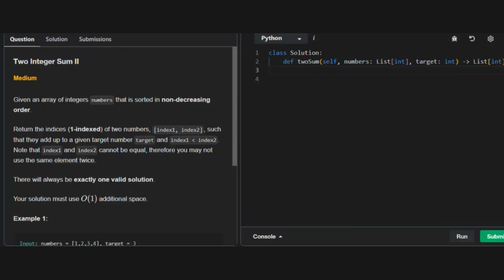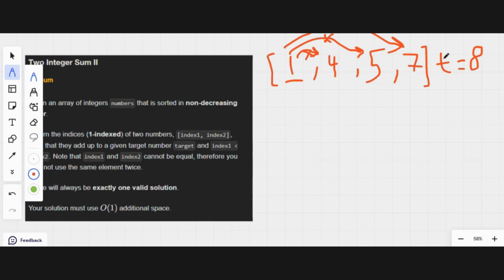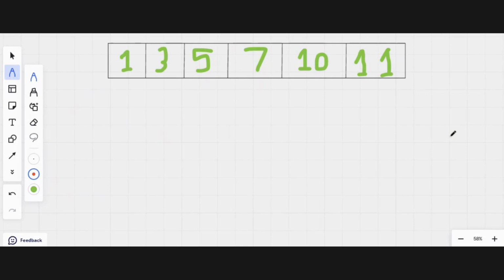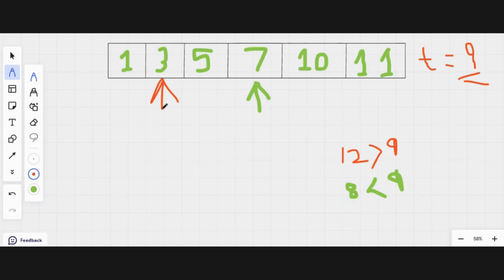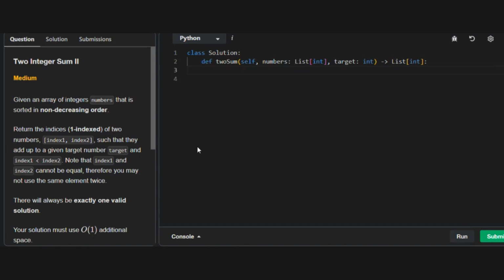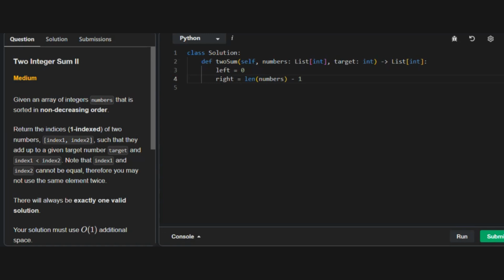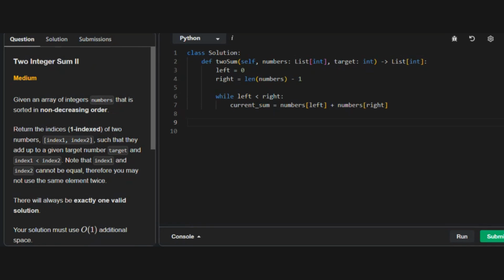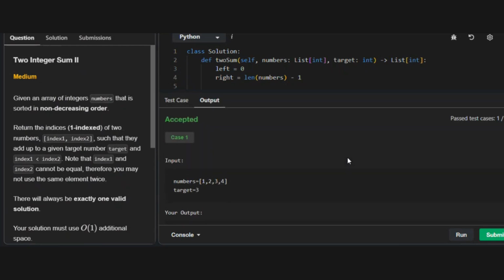Blind 75 Series: 2SUM2 LeetCode Problem 10 Solution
In this video, we’ll dive into Blind 75 Problem 10: 2SUM2 LeetCode, a key challenge in coding interviews. We’ll break down the 2SUM2 LeetCode solution step by step, helping you grasp the optimal approach. Let's solve this important 2SUM2 LeetCode problem together!

In this Blind 75 Series: 2SUM2 LeetCode Problem 10 Solution, we’ll break down the coding approach using both python and java. You’ll learn how to handle array inputs, sort them, and efficiently find the solution to this popular interview question. Our leetcode series helps you prepare for technical interviews, giving you clear code explanations for key problems like 2SUM2. We also recommend resources like neetcode and other programming guides to help you master this challenge. All the links to the github repo and course materials are included below, along with ways to connect on discord, twitter, and linkedin for more interview prep.

Additional Resources:

- LeetCode playlist: More Blind 75 problem solutions on our youtube channel.
- Full code for 2SUM2 available on github.
- Stay updated on coding content via twitter and discord.
- Join us on LinkedIn for more interview prep tips.